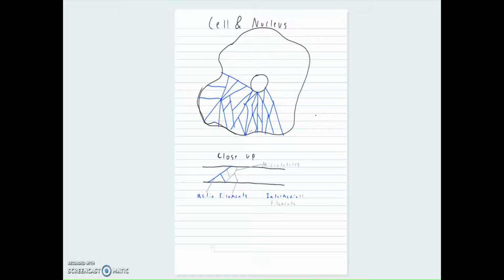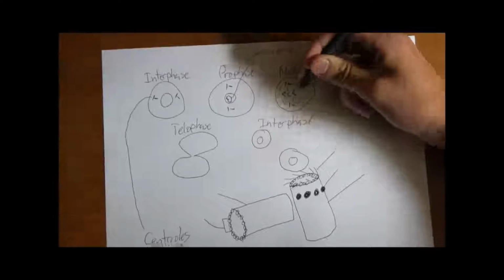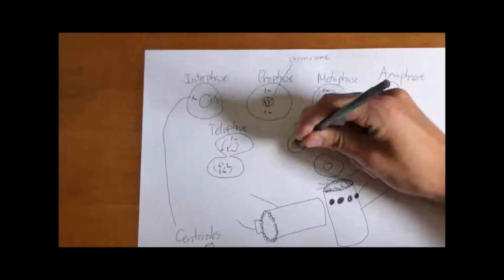Video Centrioles and Cytoskeleton